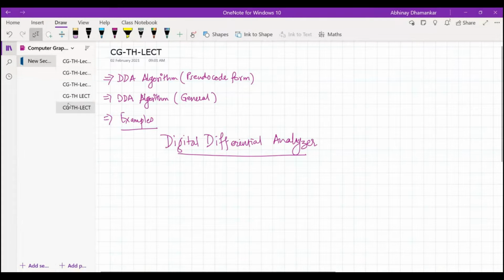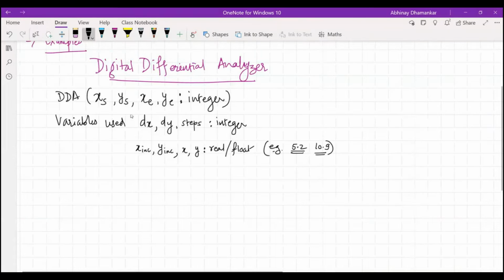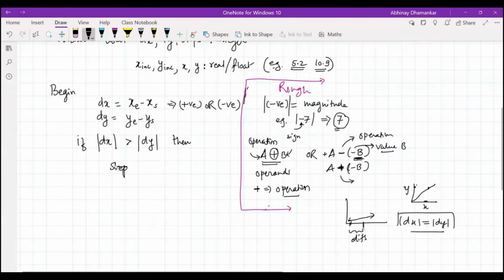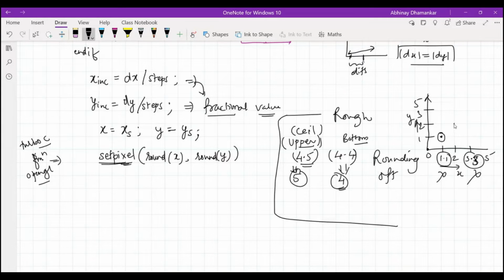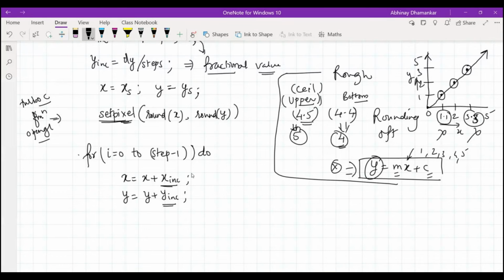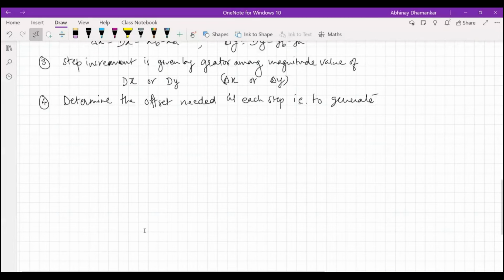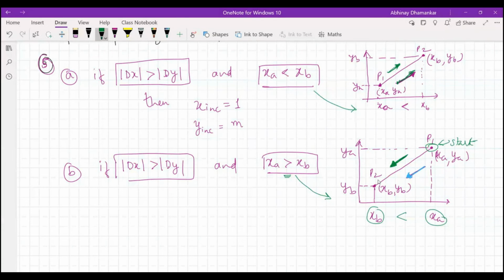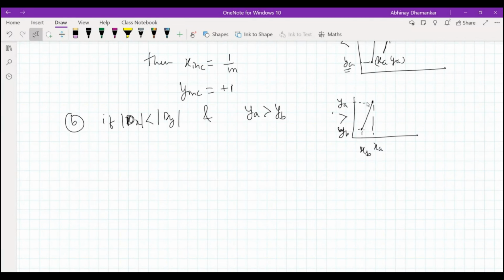AGD CG TH U01 L06